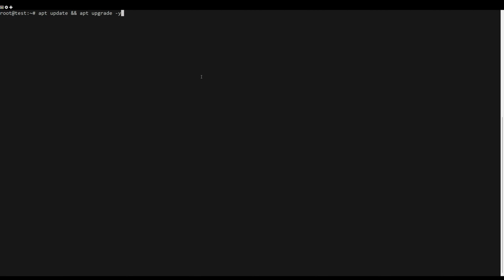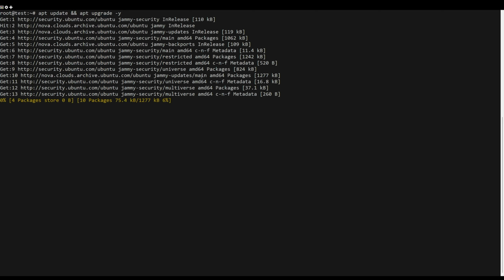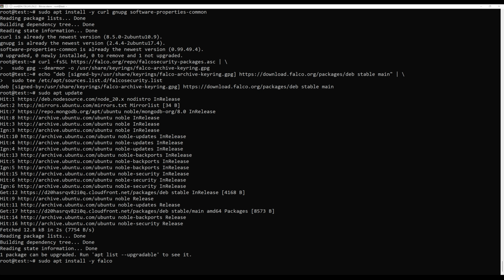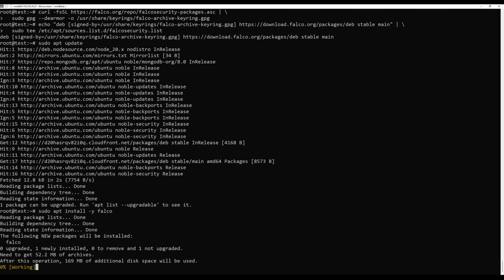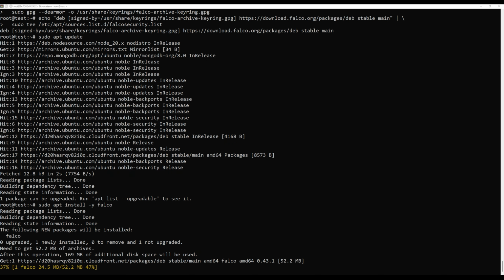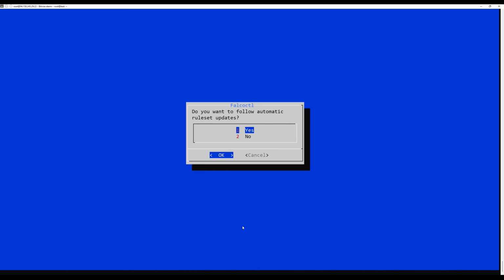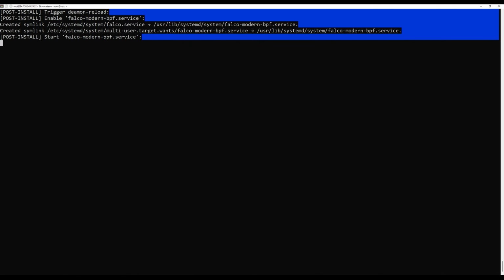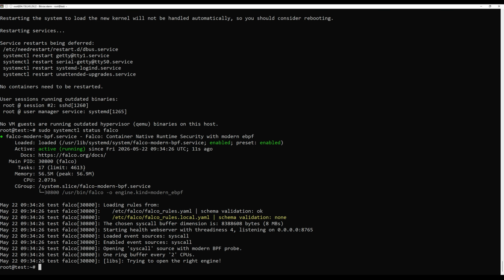Falco Setup on Ubuntu 24.04: Real-Time Container Security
In this video, I will show you how to install Falco for Real-Time Container Runtime Security Monitoring on an Ubuntu 24.04 server using the Modern eBPF driver. Protect your infrastructure and get instant security alerts!

⚠️ WARNING: YouTube descriptions do not support angled brackets. Please look closely at the video when editing the configuration file in the nano editor!

⏱️ Timestamps:
0:00 - Introduction to Falco & MivoCloud
0:15 - Updating the System & Prerequisites
0:28 -  Adding the Falco Repository & GPG Key
1:03 - Installing Falco on Ubuntu 24.04
1:17 - Selecting the Modern eBPF Driver
1:28 - Checking Service Status & Live Logs
1:44 - Outro & Special Discount

💻 Commands Used in the Video:

Update system and install prerequisites:
sudo apt update && sudo apt upgrade -y
sudo apt install -y curl gnupg software-properties-common

Add Falco GPG key and repository:
curl -fsSL | sudo gpg --dearmor -o /usr/share/keyrings/falco-archive-keyring.gpg

echo "deb [signed-by=/usr/share/keyrings/falco-archive-keyring.gpg] stable main" | sudo tee /etc/apt/sources.list.d/falcosecurity.list

Install Falco:
sudo apt update
sudo apt install -y falco

Check status and view real-time logs:
sudo systemctl status falco
sudo journalctl -fu falco